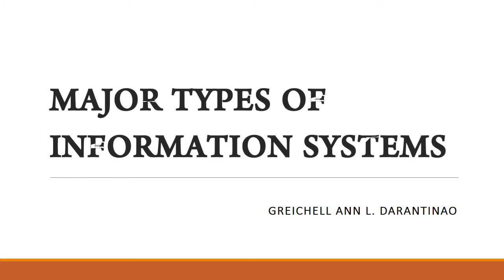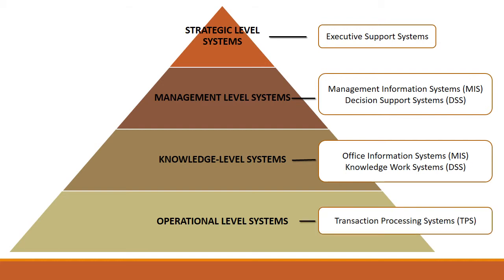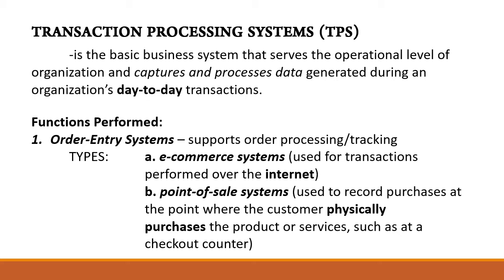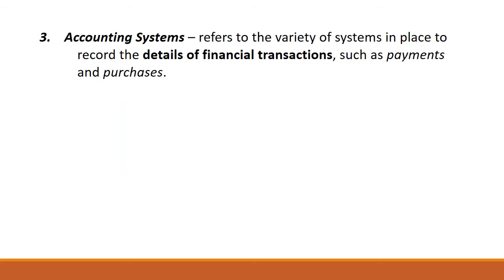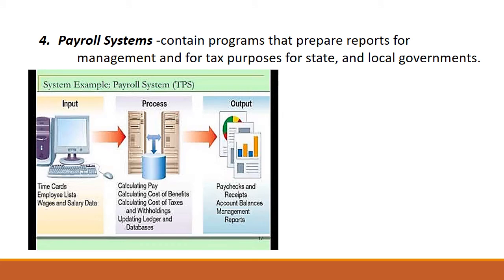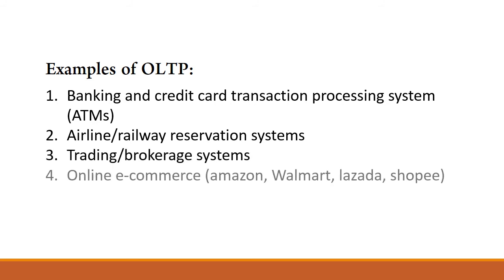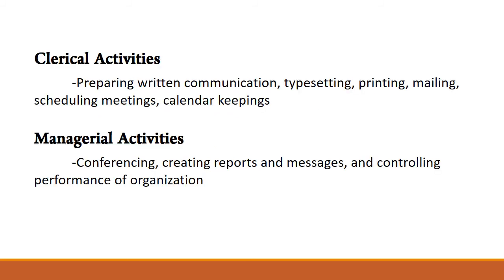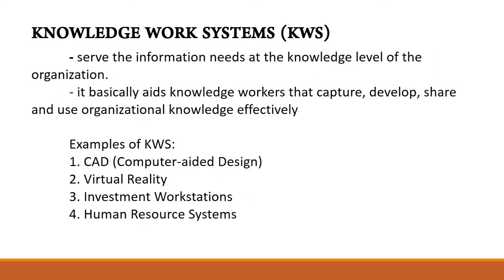Three Major Types of IS